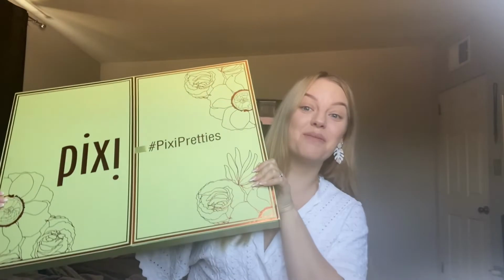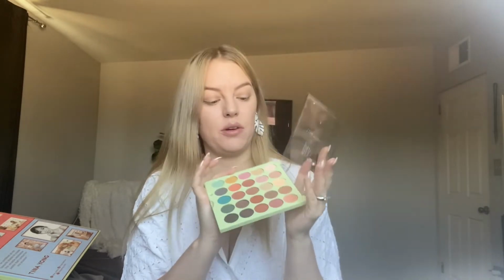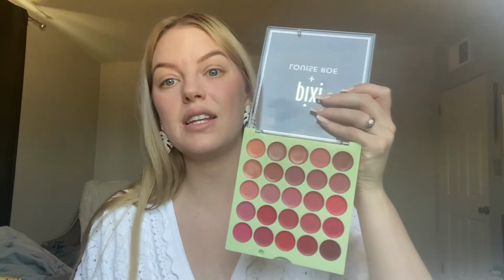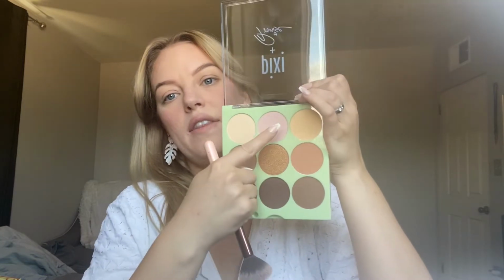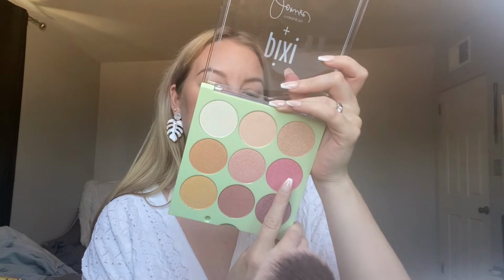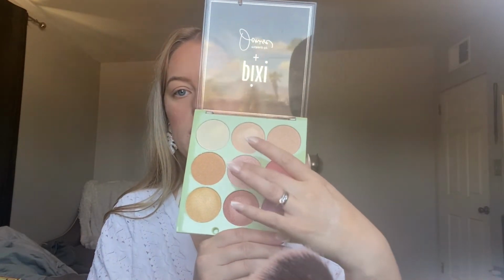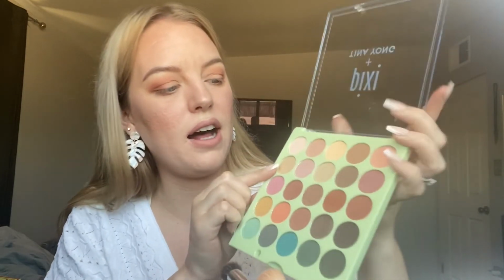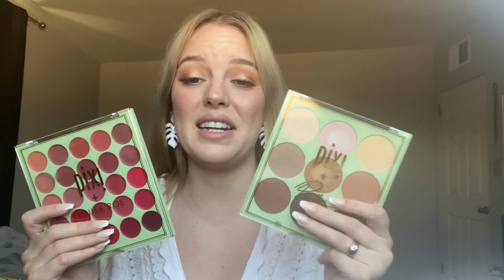Testing out NEW Pixi Beauty Makeup Products! 2021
Like this video if you would like to see more makeup videos!🤗

PRODUCTS USED:
-Cream Rouge Palette

-Shapeshifter Contour Palette

-Mind your own glow highlighter palette

-Tones and Textures Eyeshadow Palette

If you’re interested in some homemade boho home decor here is the link to my Etsy Shop!🤗

Here are some links to more of my videos!:)

-F O U N D A T I O N . R E V I E W S

-P A R A N O R M A L. S T O R Y T I M E S

B U S I N E S S I N Q U I R I E S / A D D R E S S R E Q U E S T F O R . P R